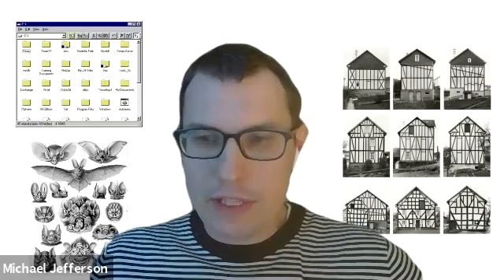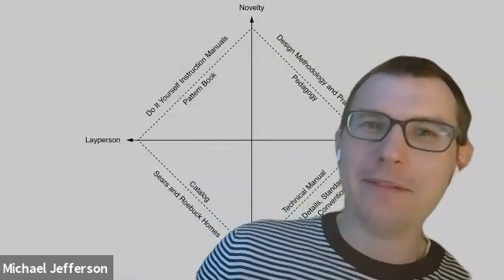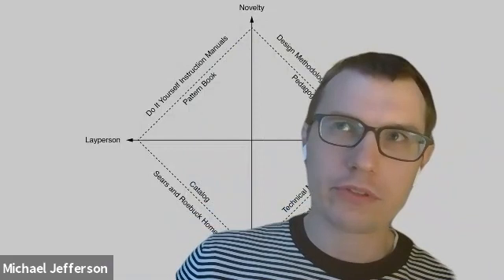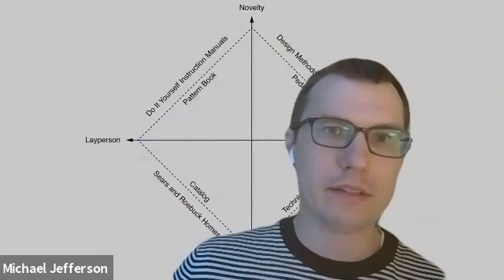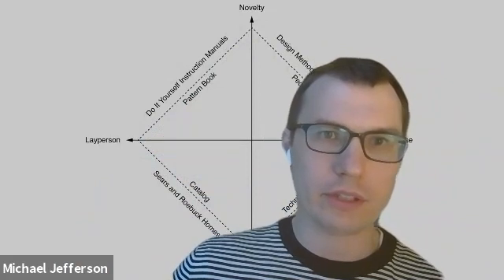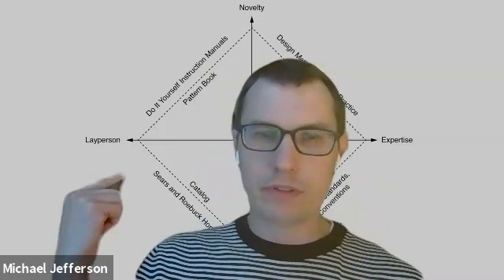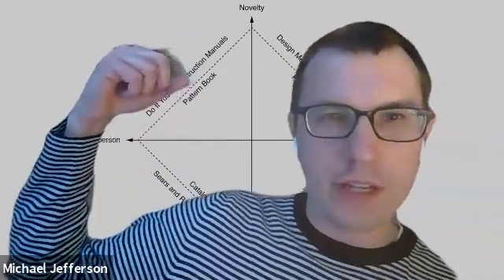Fellowship Presentations @ Tea & Bikkies - José Ibarra and Michael Jefferson